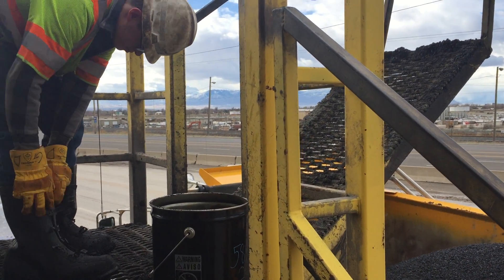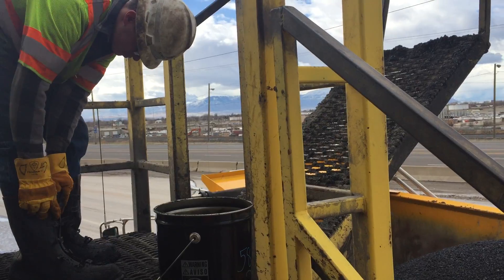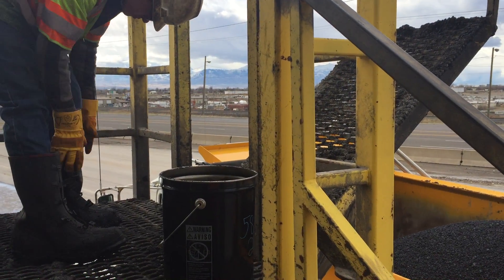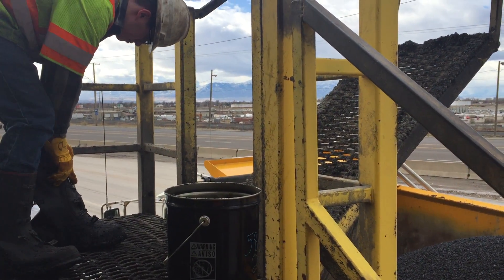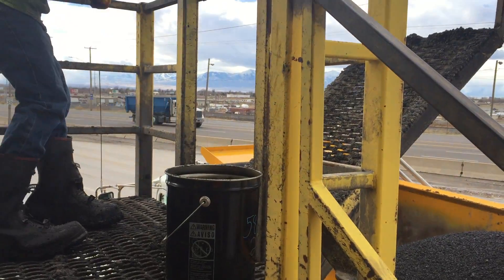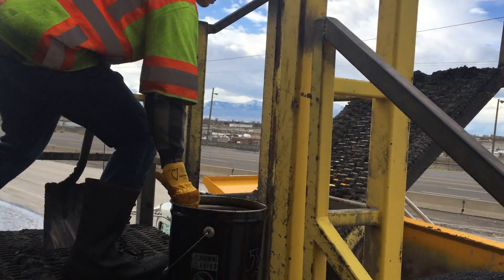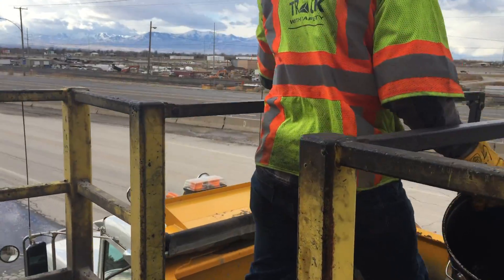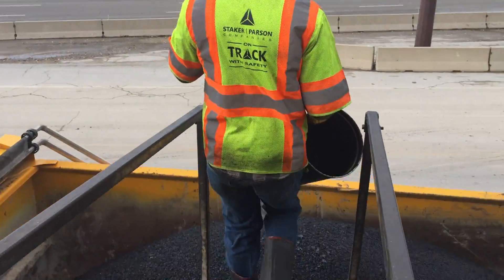Asphalt Sample from Truck #1